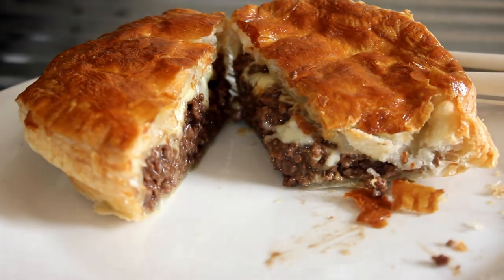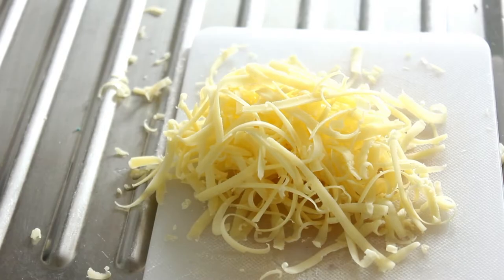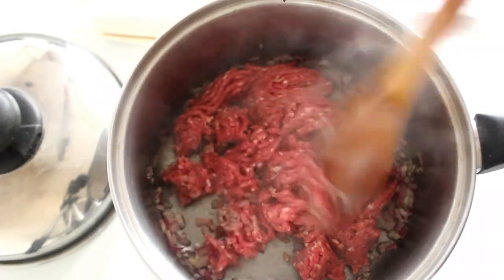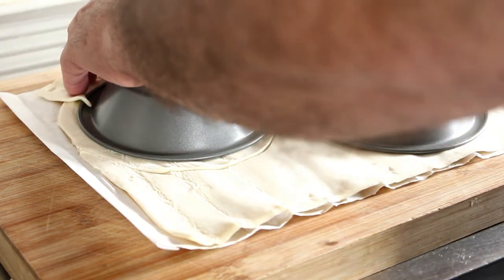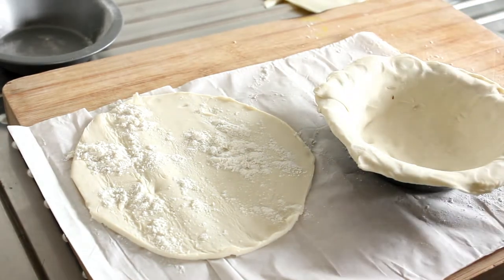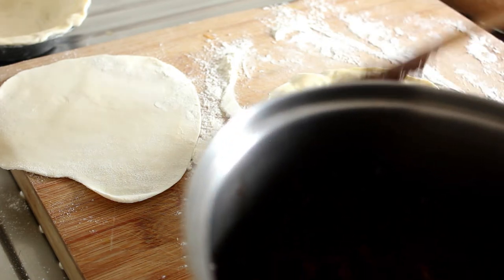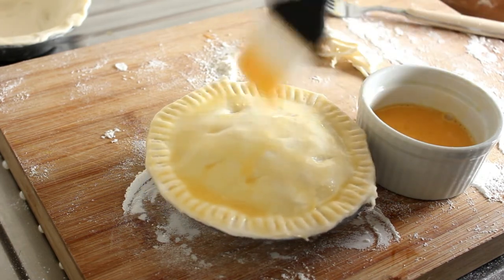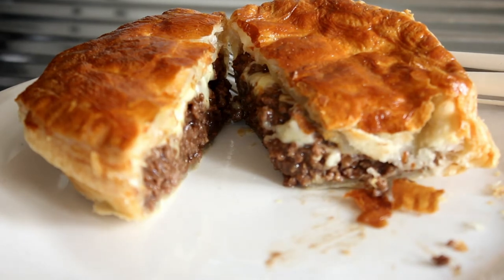Air Fryer Beef Mince And Cheese Pie | 20 Minutes To Cook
Subtitles available in French, Spanish, Portuguese, German, Persian, Filipino and English.
Please note , the 1/4 cup of water goes in after the stock cube and cornflour. My apologies as this piece of video is missing from the final cut.

This has long been my go to pie.  Just a simple Air Fryer Beef Mince And Cheese Pie, with a little soy sauce in the beef gravy to give it a little song to sing, all of it's own.  Have this with a salad in the summer and with mashed potato and steamed vegetables in the winter. Better still in the Air Fryer it takes just 20 minutes to cook.  With electricity prices peaking everywhere, you'll save plenty of money simply by having a few Air Fryer cooked meals.  Come with me and I'll show you how.

Ingredients for : Air Fryer Beef Mince And Cheese Pie  :  20 Minutes To Cook

1 sheet of pre rolled puff pastry
230 grams of minced beef
1 Oxo Beef cube
1 heaped tsp of cornflour
1/4 red onion finely chopped
2 tsp soy sauce
1 cup of grated cheddar cheese
1 eggs whisked
1/4 cup of water

To make sure you can cook anything with just the addition of some meat, fish or vegetables then have a look at my Pantry Staples.

Pantry Staples
These pantry staples will do for most foods, so always have them on hand.

Herbs:  Preferred fresh, but just in case it pays to carry these dry herbs

Basil, Oregano, Tarragon, Sage, Thyme, Rosemary, Bay Leaves, Mint Leaves

Spices: Cooking anything from the east will require these

Ground Cloves, Nixed Spice, Cinnamon, Fennel Seeds, Cumin Seeds, Ground Coriander, Red Chilli Flakes, Red Chilli Powder, Green Cardamom Pods, Garam Masala, Turmeric Powder, Allspice, Caraway Seeds, Cayenne Pepper, Star Anise,
Fenugreek Seeds, Sesame Seeds, Black Peppercorns, Pink Himalayan Salt

Sauces:  Just a handful of common ones

Hoisin Sauce, Oyster Sauce, Tomato Sauce, Soy Sauce, Sweet Chilli Sauce, Mango Chutney, Worcester Sauce, Mint Sauce & Fish Sauce

Vinegars, Oils, Pickles: I've just included the basics here

Red Wine Vinegar, Balsamic Vinegar, White Vinegar, Malt Vinegar, Raspberry Vinegar, Extra virgin Olive Oil, Rice Bran Oil, Pitted Black Olives, Capers

Tinned Goods: Always have these on hand and save a trip to supermarket

Tomatoes Whole, Chick Peas, Brown Lentils, Red Kidney beans, Black Beans, Anchovies, Tomato Puree, Tuna (425gm), Coconut Milk, Jar Of Liquid Honey

Dry Goods: What every pantry should have.

Flour, Self Raising Flour, Gluten Free Flour (if needed), Corn Flour, Baking powder, baking soda, Vanilla extract, Icing Sugar, Caster Sugar, Brown sugar, Raw Sugar, Basmati Rice , Arborio Rice, Spaghetti, Penne, Macaroni, Lasagne Sheets, Fettuccini, Desiccated Coconut

Algeria
Egypt, Morocco
Lebanon
Russia
Hungary, Turkey

0:00 Intro
0:22 Making the filling
2:52 In with the meat
4:07 Preparing the puff pastry
6:25 Filling the pastry casings with meat and cheese
7:12 Putting the lid on the pie
8:55 Into the air fryer for cooking
9:25  Out of the air fryer
9:47 Tasting the finished pie
10:15 Outro